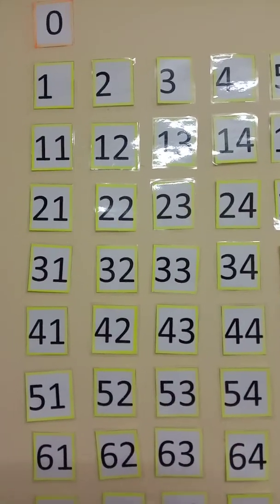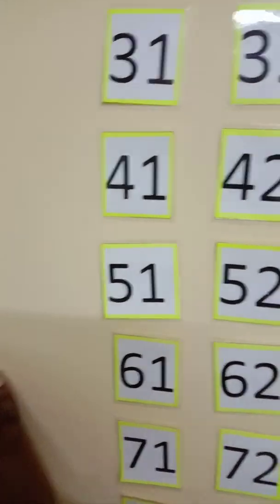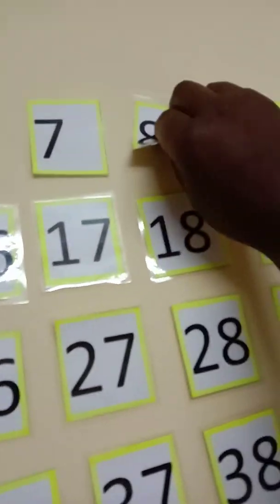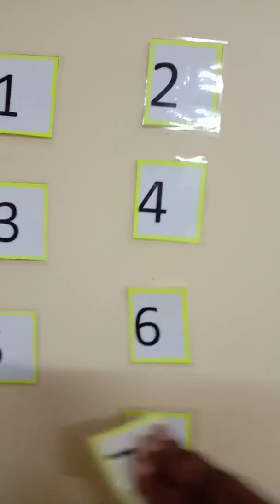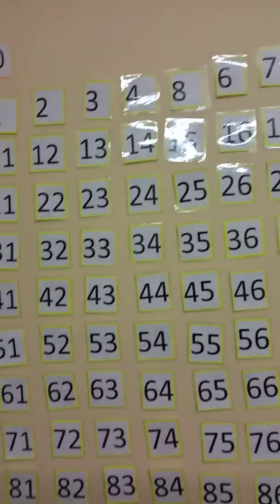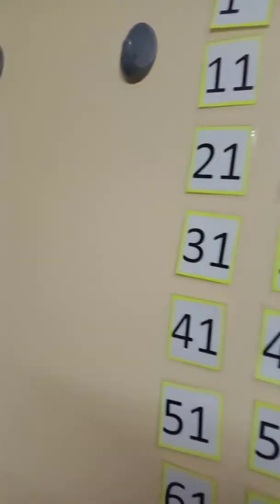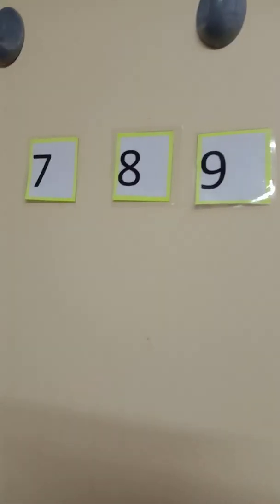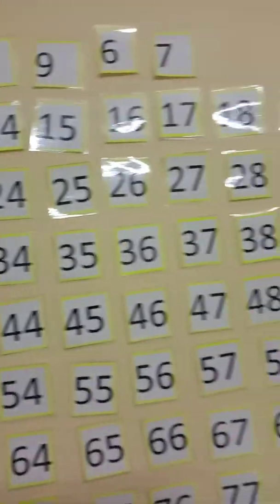June 3, 2022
lets count